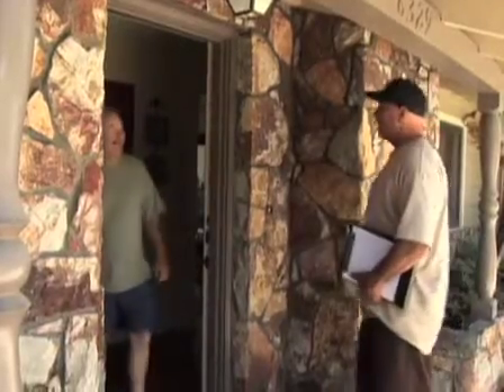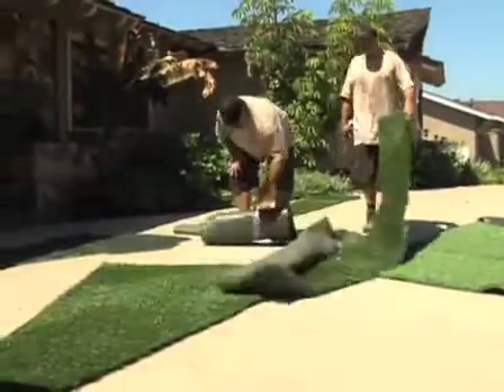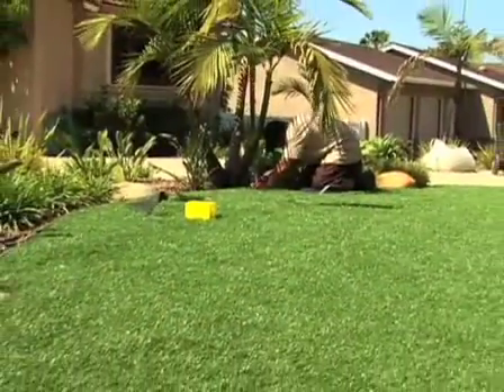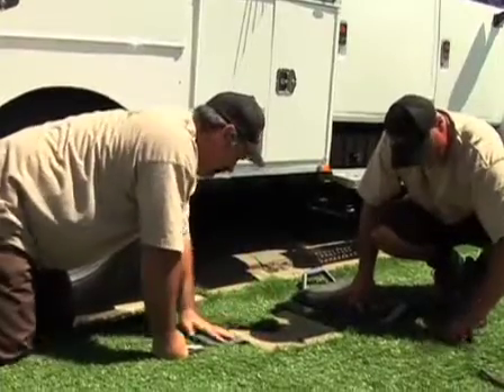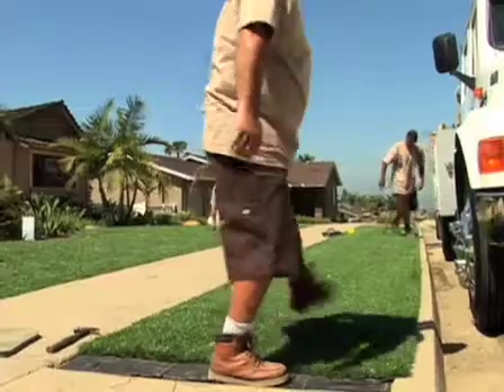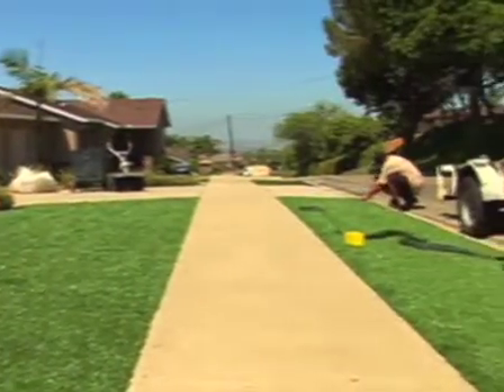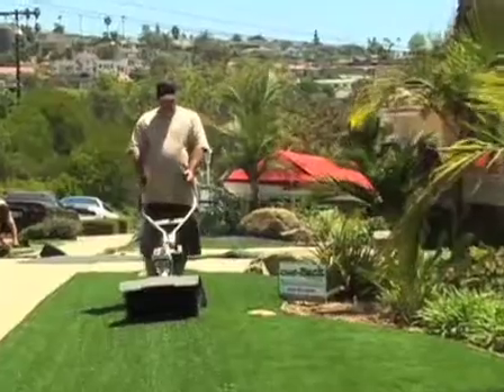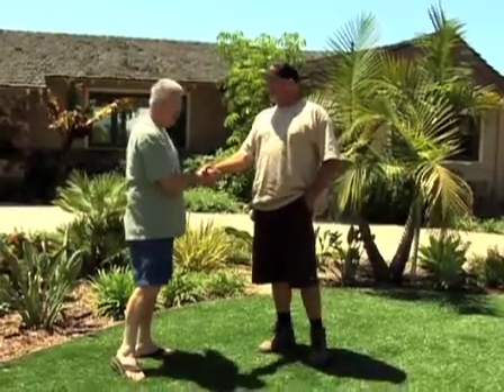KudzuTV: Out Back Turf Company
Out Back Turf Company